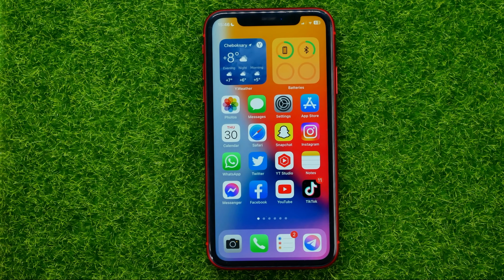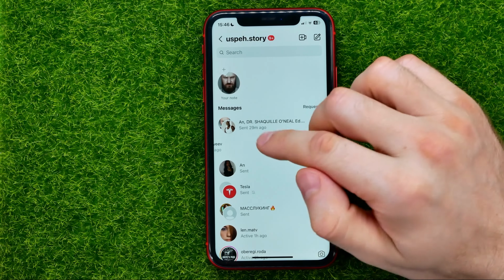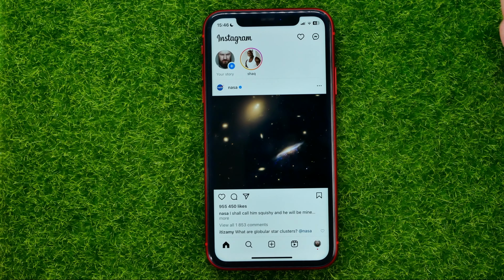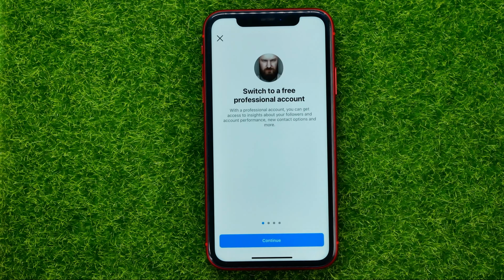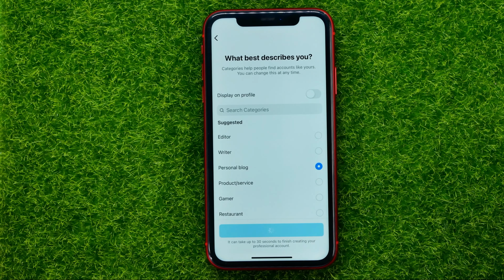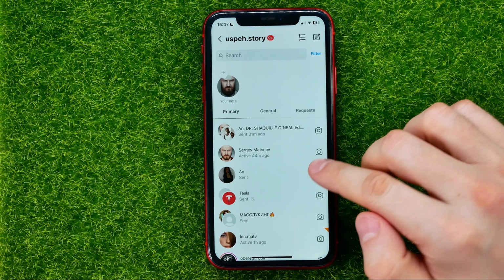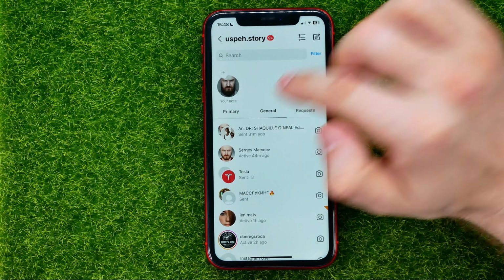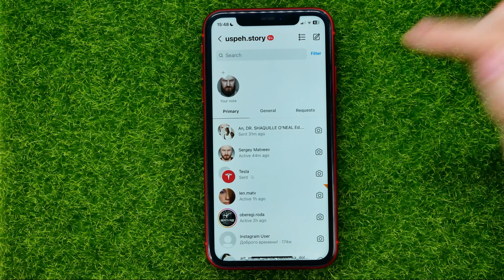How to Hide Instagram Chats Without Deleting Them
If you are looking for a video about how to hide instagram chats without deleting them, here it is!
In this video I will show you how to hide instagram chats. Be sure to watch the video to the very end.
You will learn how to hide instagram messages. That's easy and simple to do from your phone.

00:00 - Intro
00:24 - How to hide instagram chats without deleting them